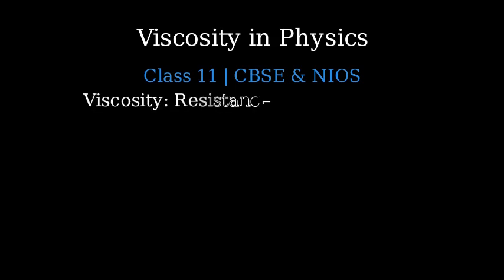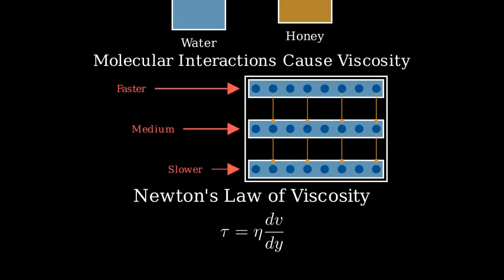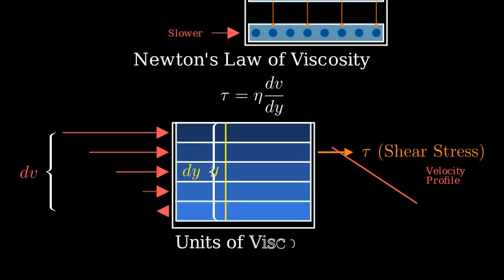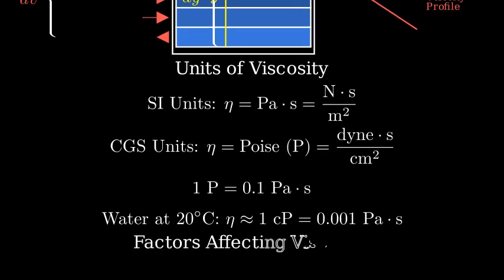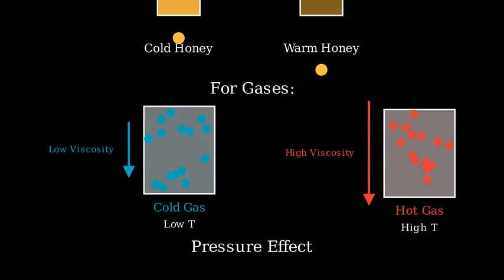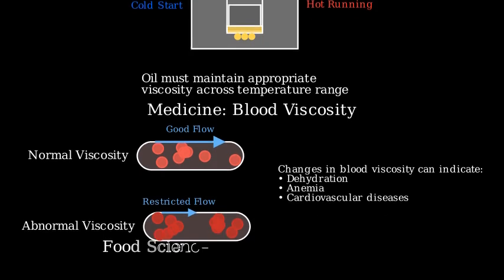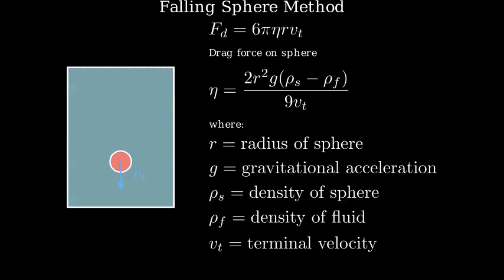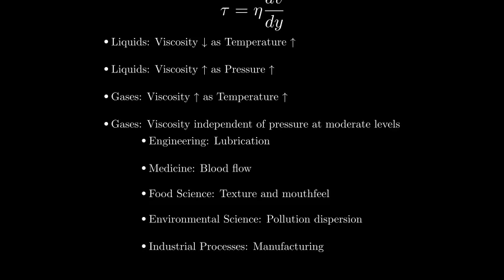Viscosity in Physics | Class 11 | CBSE & NIOS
In this video, we explain Viscosity in a simple and clear way for Class 11 Physics (CBSE & NIOS) students. 🌀

🔍 What you will learn:

Definition and meaning of viscosity

Coefficient of viscosity (formula, units & dimensions)

Factors affecting viscosity

Practical examples (honey vs water, lubricants, flow of blood, air resistance)

Derivation of viscous force (F = η A dv/dx)

Applications of viscosity in daily life

Important numericals for Class 11 Physics exams

📖 Useful for:

CBSE Class 11 Physics Board Exam

NIOS Senior Secondary Physics

NEET & JEE aspirants (basic fluid mechanics concepts)

👉 This video is part of our Mechanical Properties of Fluids series:
1️⃣ Surface Tension
2️⃣ Capillary Action
3️⃣ Viscosity (this video)
4️⃣ Stokes’ Law & Terminal Velocity (next video)